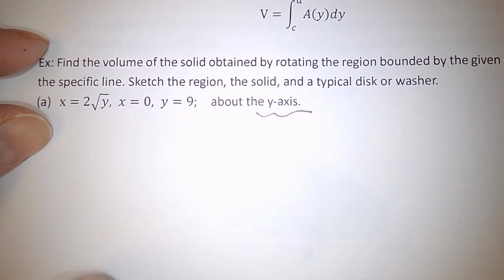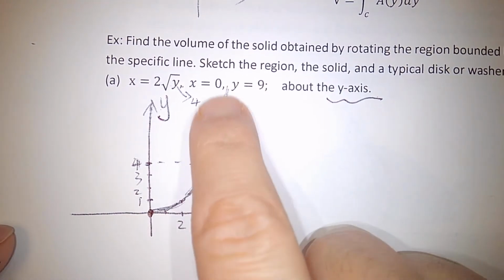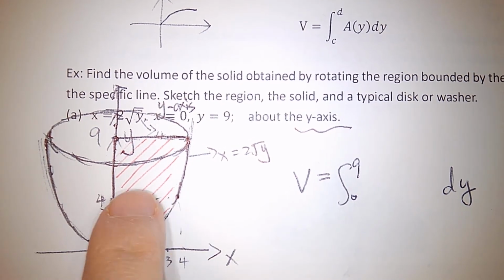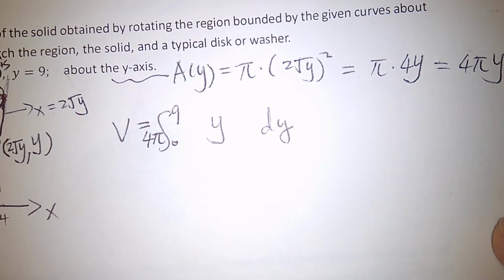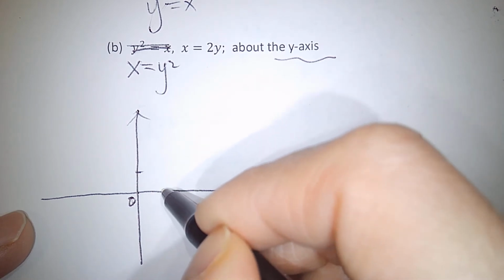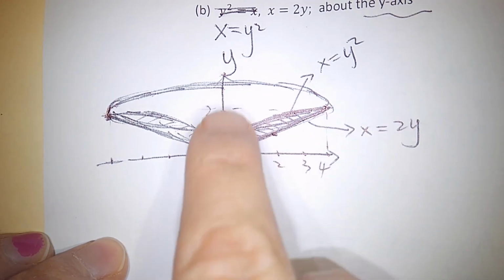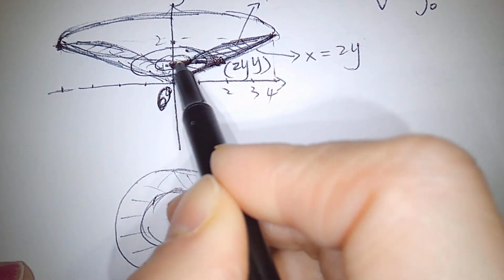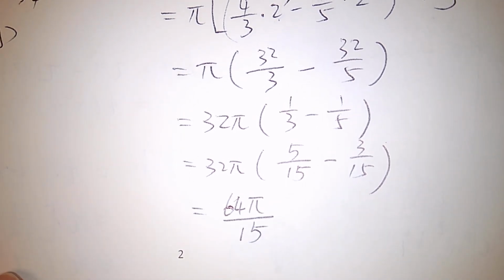Math 211 6.2 part 2